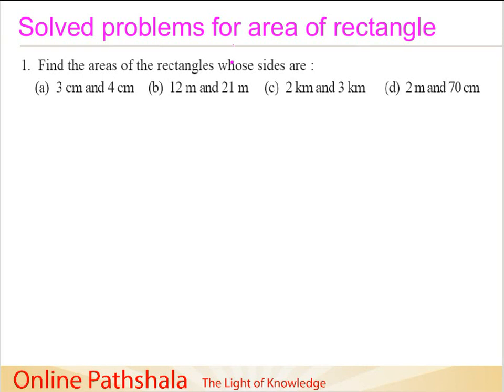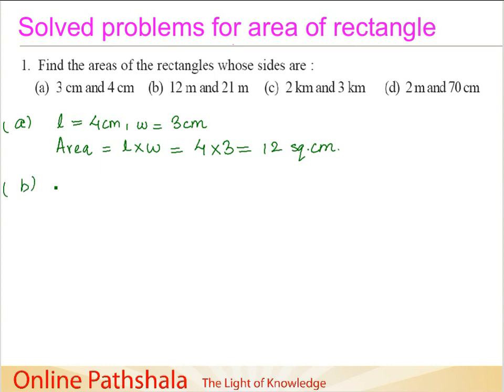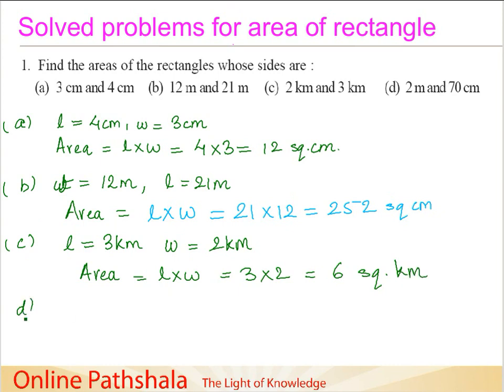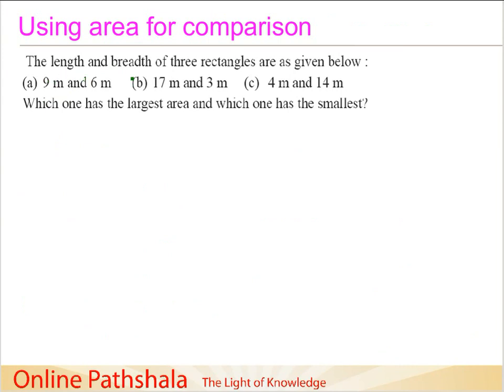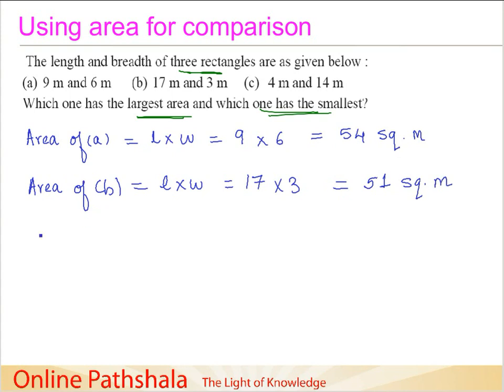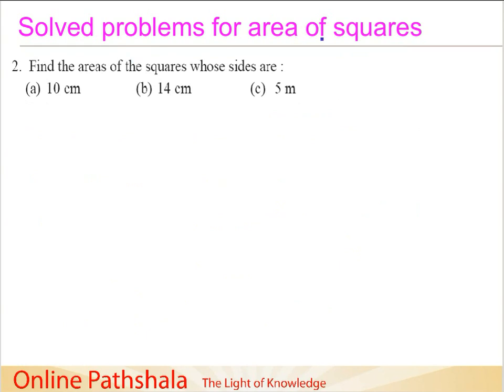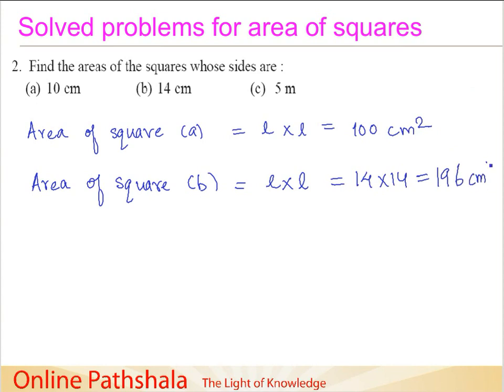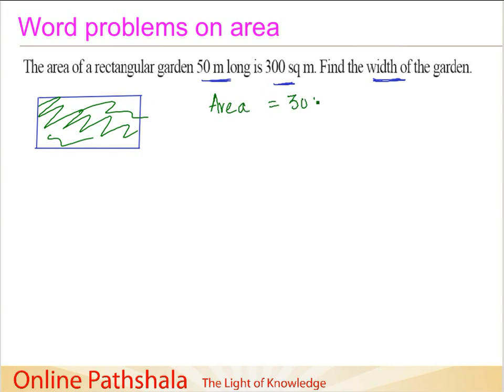Ch10_14 Solved problems on measuring area CBSE MATHS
Class 6

In this video we measure area of several shapes using the rules discussed in previous videos.